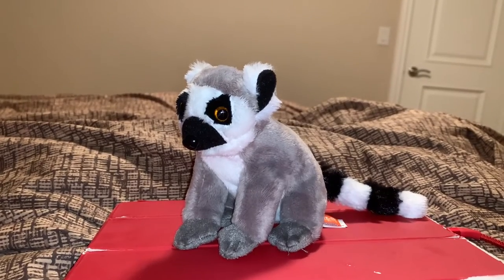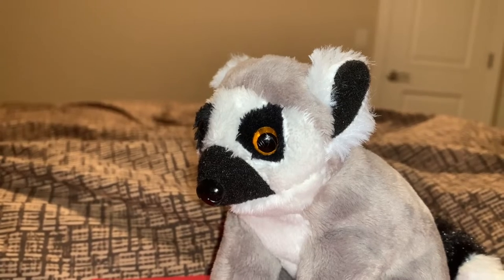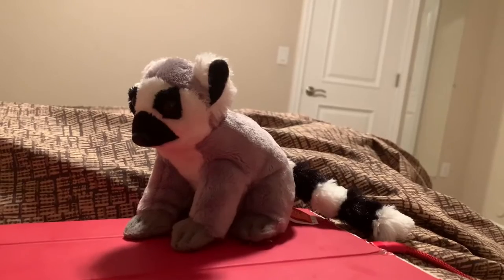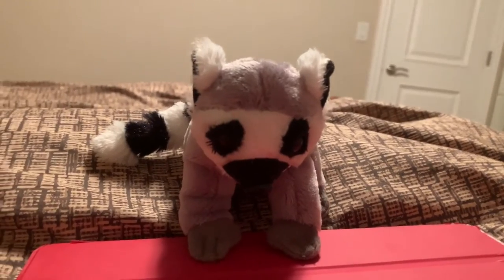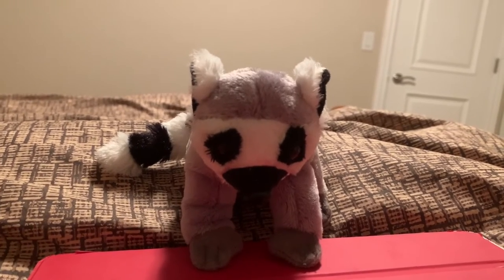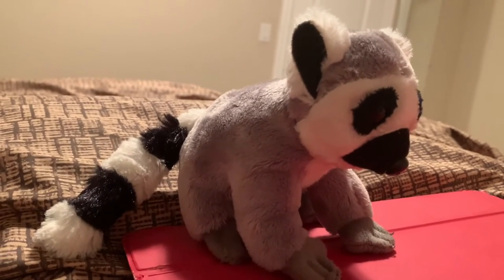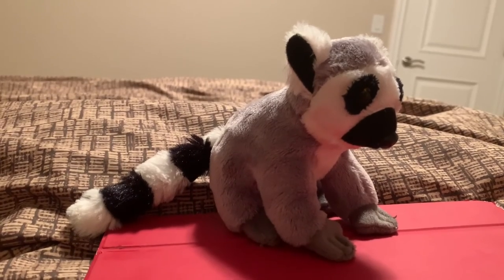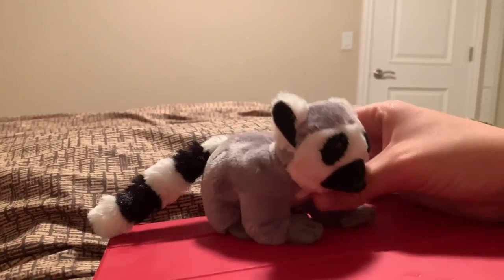Wild republic ring tailed lemur toy review part 3 (featuring Tinsel helping me in this video)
Me and Tinsel reviewing this ring tailed lemur stuffed animal made by the company Wild Republic
Like I said early in the video this is my very last ring tailed lemur wild republic video because I only own only three wild republic ring tailed lemur stuffed animals and the other two are already on the channel